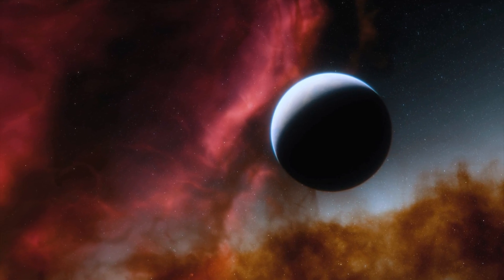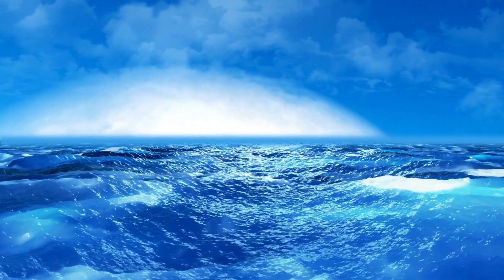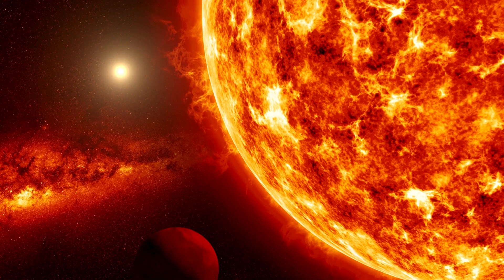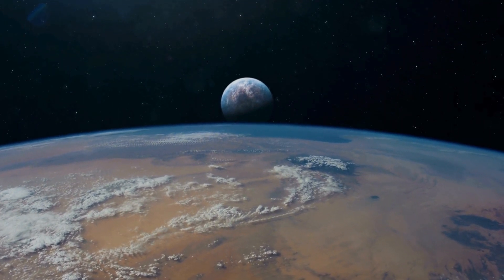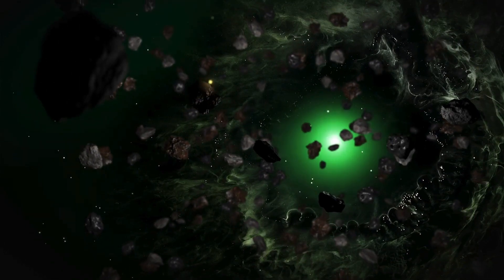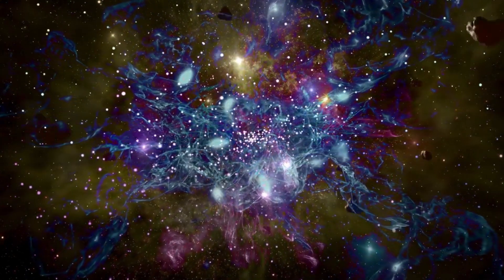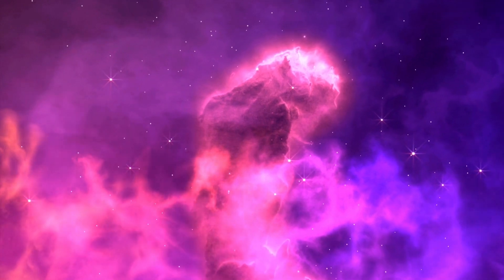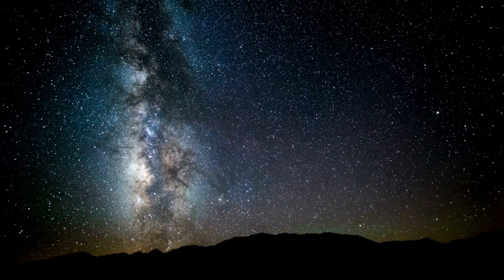James Webb Telescope Announces Clearest Image of Proxima B's Surface